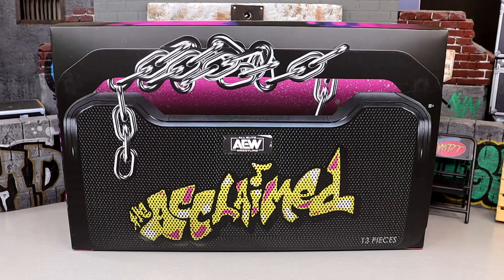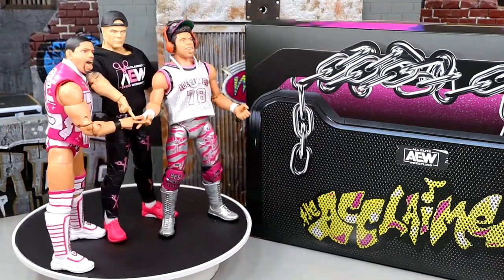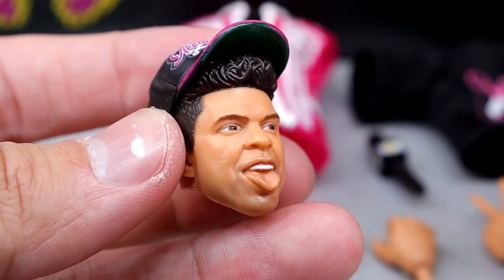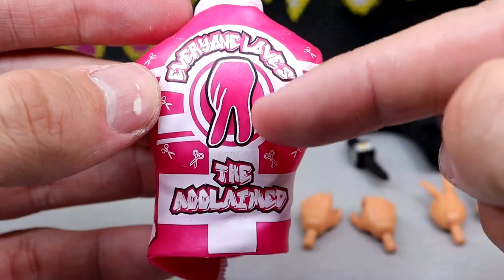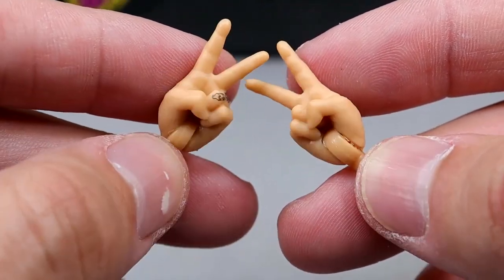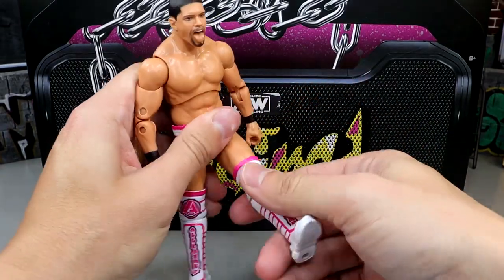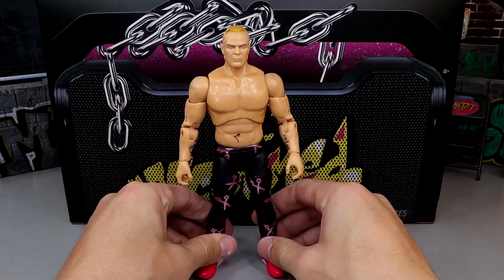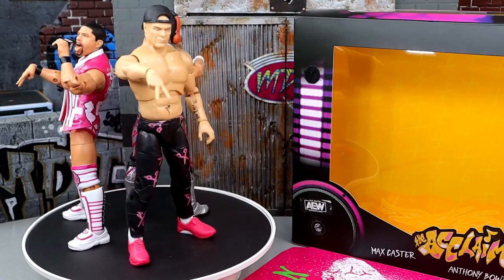AEW UNRIVALED ACCLAIMED 3-PACK FIGURE REVIEW! MAX CASTER ANTHONY BOWENS BILLY GUNN#wwe